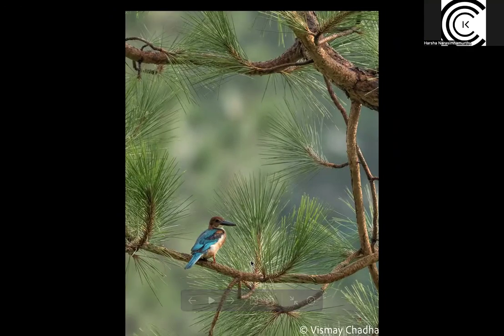Catman Kronicles Weekly Image Review | 13 July – 19 July 2026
Every week, members of our community share their best photographs, and together we discuss the creative process behind each image—from composition and light to storytelling, technical execution, and post-processing insights.

These sessions are designed to help photographers learn, grow, and receive constructive feedback while celebrating the incredible moments captured in the wild and beyond.
Whether you're a beginner or an experienced photographer, we hope these reviews inspire you to look at your own work with a fresh perspective and continue your journey behind the lens.
Thank you to everyone who submitted their images and contributed to another wonderful week of learning and sharing.

📷 Catman Kronicles
Guided photography expeditions across India and Africa | Wildlife • Birds • Big Cats • Nature